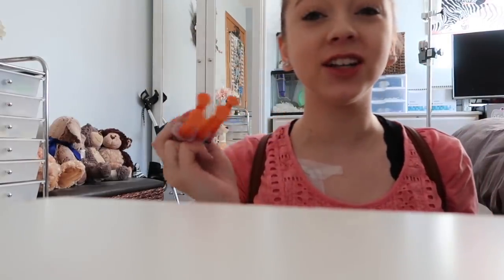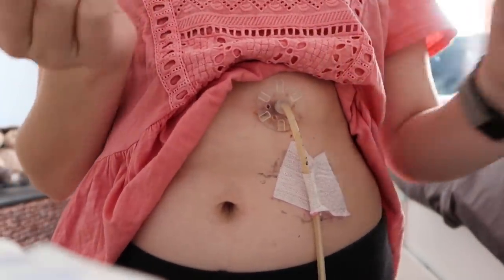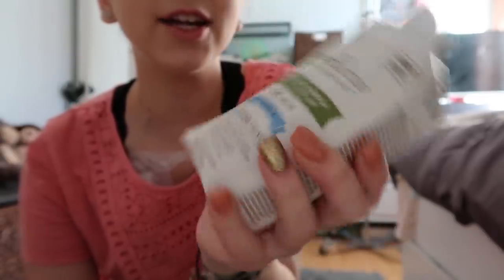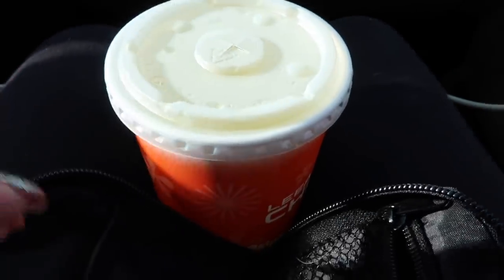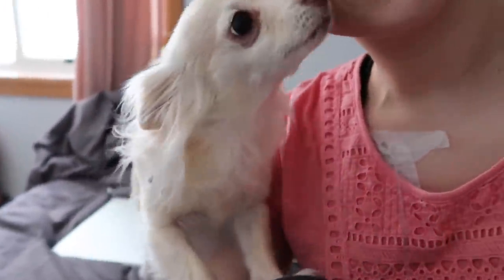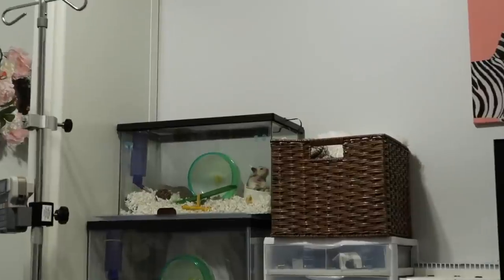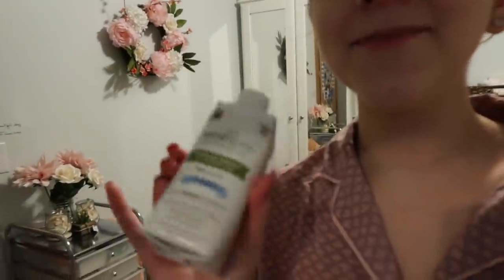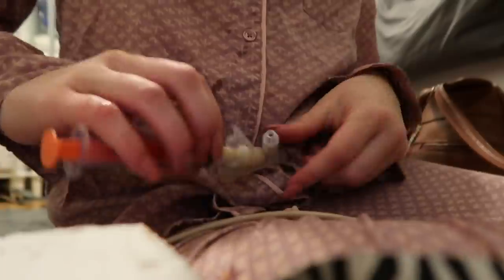DAY IN MY LIFE with Ehlers Danlos Syndrome, a Feeding tube, and Homeschool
This was an HIGHLY requested video and I hope you guys enjoy seeing a bit of what its like to be me!